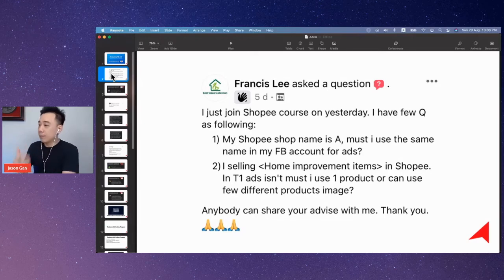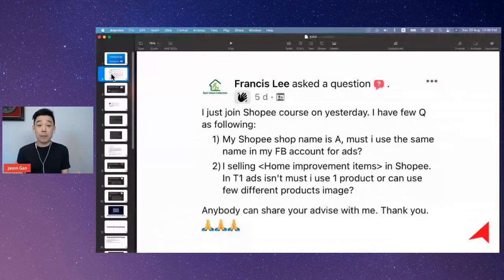Facebook Ads for Shopee - Promote Single Product or Multiple Products? (FB Ads for Shopee Tutorial)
Should you promote single product or multiple products when you're running Facebook ads for your Shopee store? Let's find out.